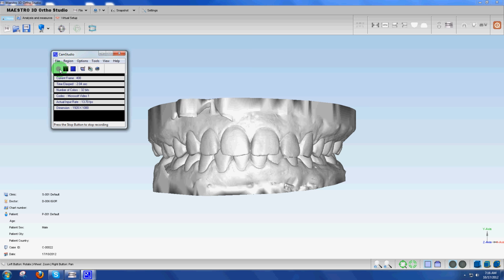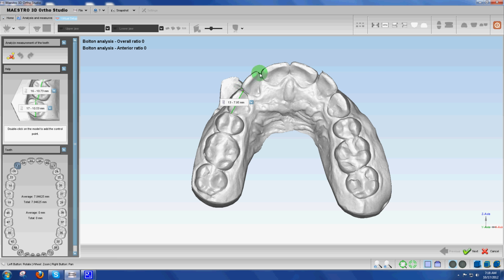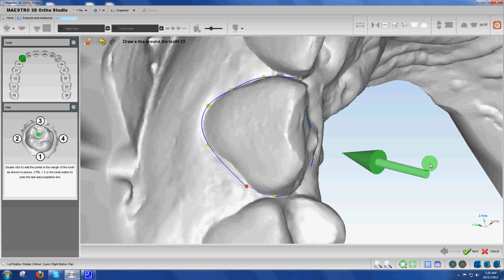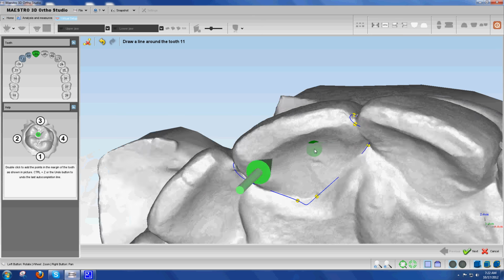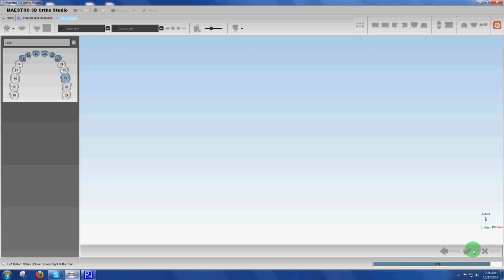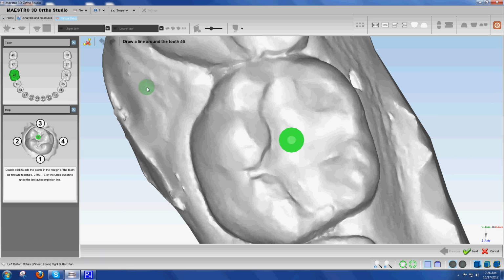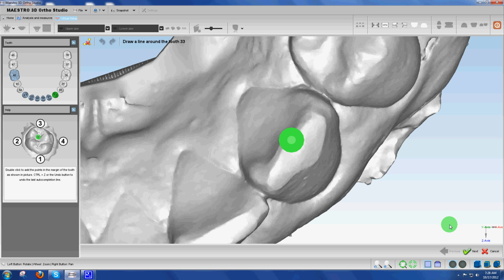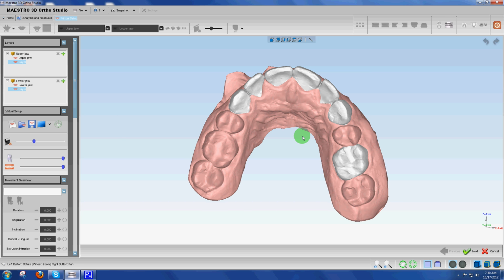Ortho Studio - Part 6. Separation of teeth.avi